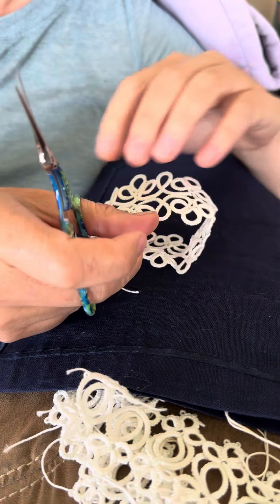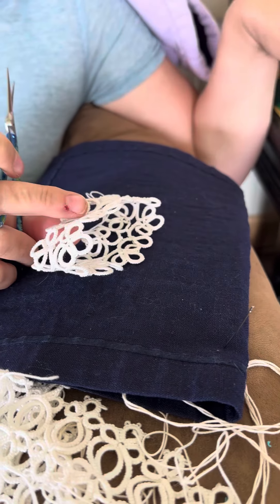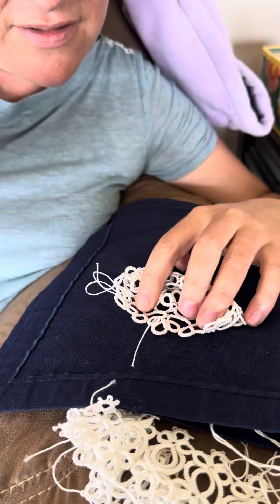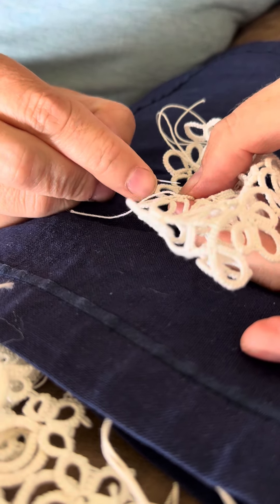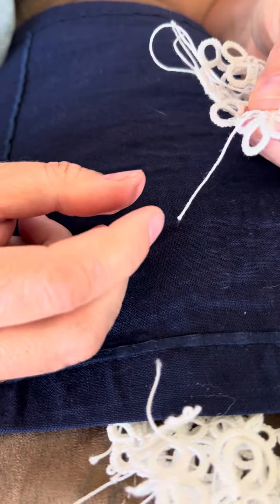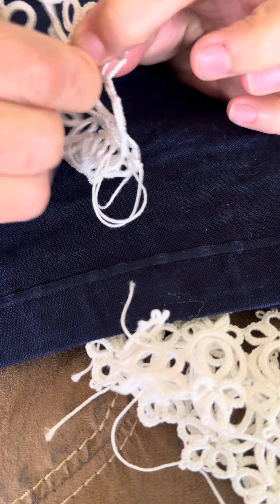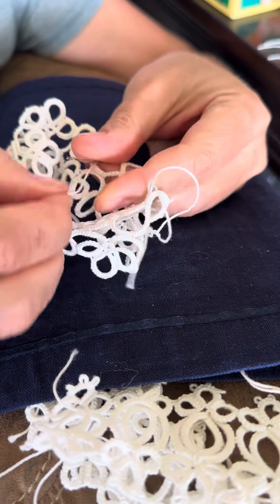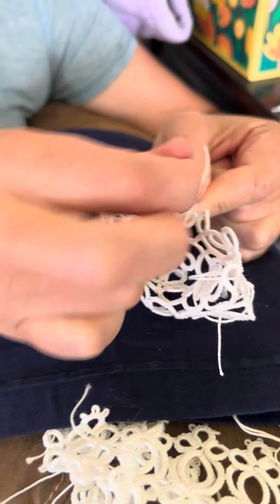Tatting Basics: sewing in a tail that was left too short!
This video shows how I like to sew in the ends when I cut the thread to short 🤪